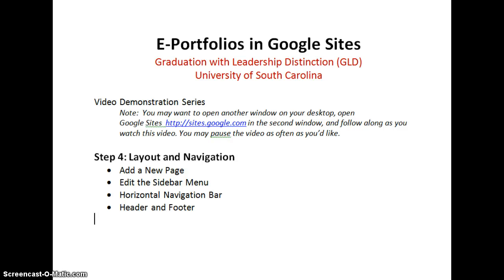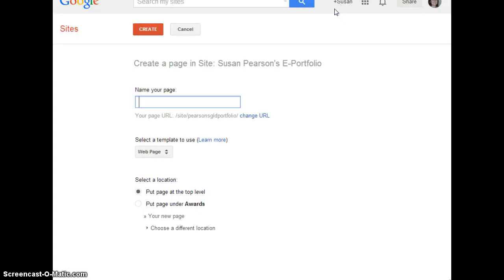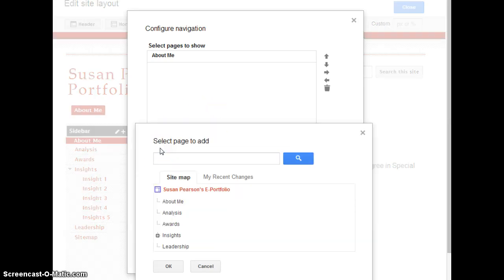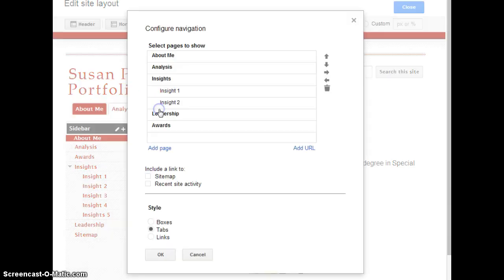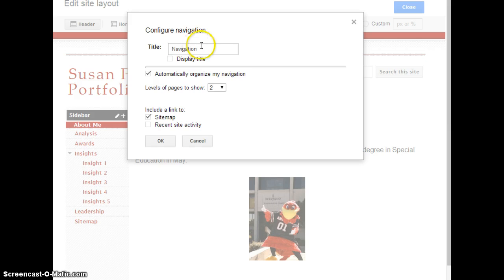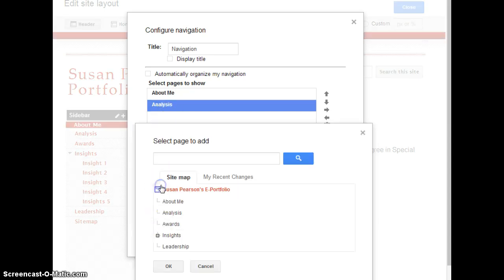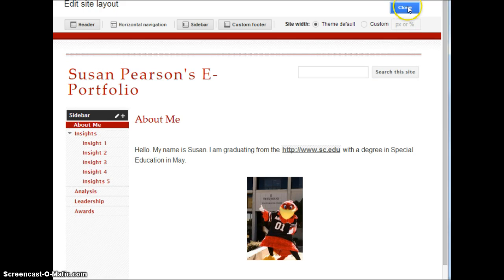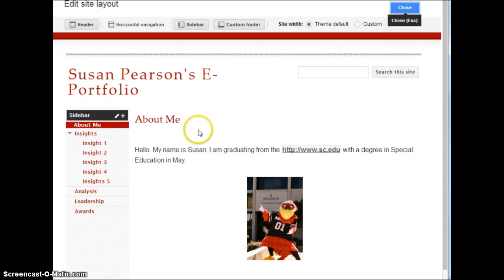Google Site Portfolio Demo #4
The fourth step in creating your e-portfolio - Layout and
Navigation